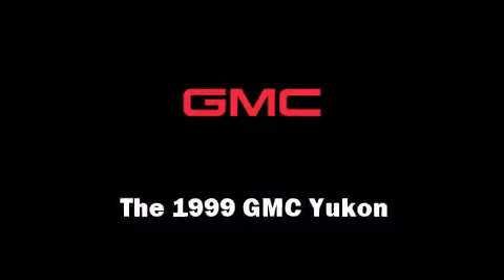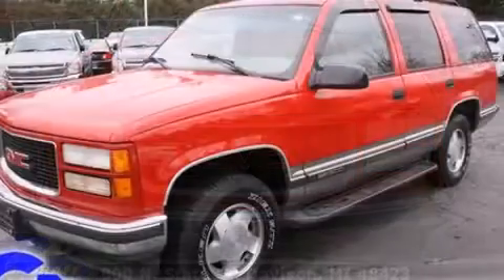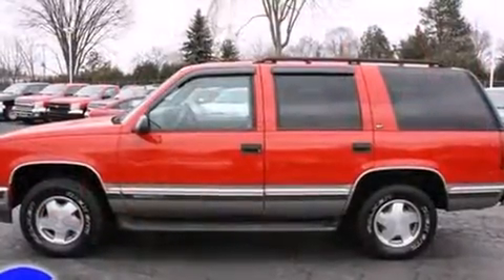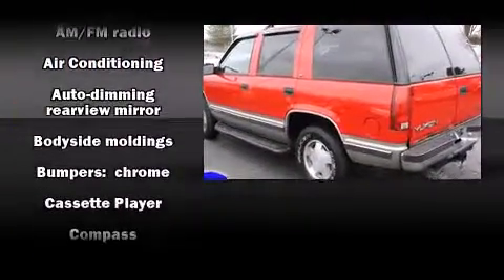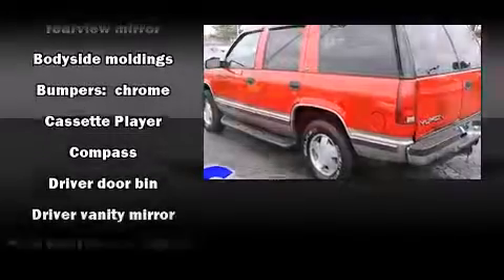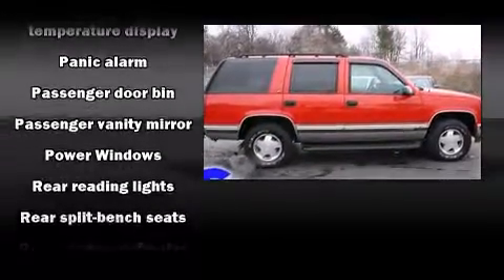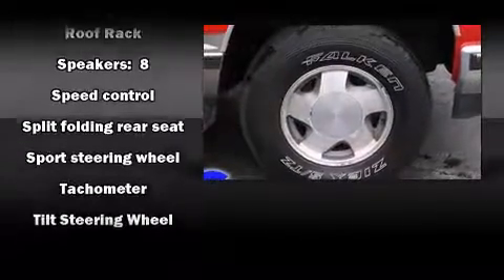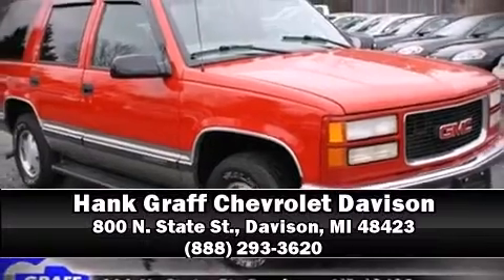Used 1999 GMC Yukon - StockID: 6-81584H - Hank Graff Davison, Flint Chevy Dealer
- This vehicle is a 1999 Yukon with about 217K miles and is being powered by a V-8 cyl engine. Some of the key features include: abs brakes, am/fm radio and air conditioning. The fire red exterior combined with the gray interior looks great together. This SUV is being sold as-is without a warranty. Some more key features on this Yukon include: remote keyless entry, leather seats, cd player and 4wd. An AutoCheck Report is available upon request. Our experienced sales staff is eager to share its knowledge and enthusiasm with you.

Year: 1999
Make: GMC
Model: Yukon
Bodystyle: SUV
Engine: V-8 cyl
Trans.: Automatic
Miles: 217168
Exterior: Fire Red
Interior: Gray

Hank Graff Chevrolet Davison
Address:
800 N. State St.